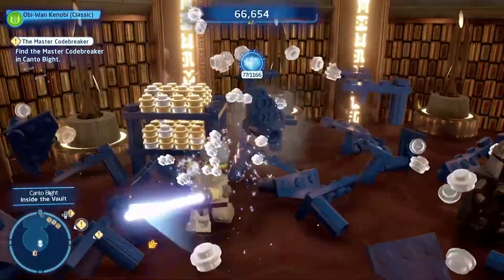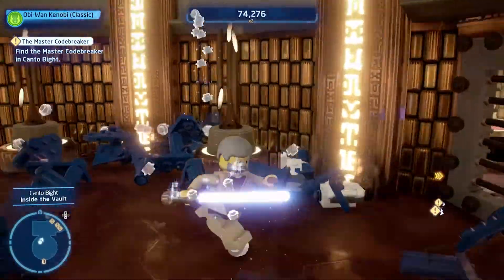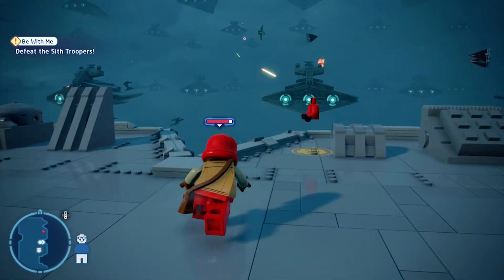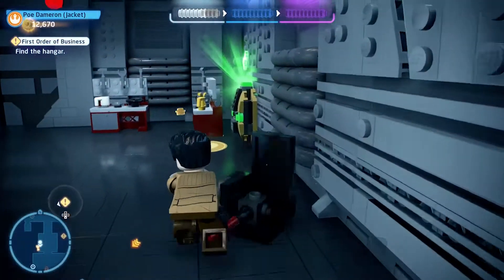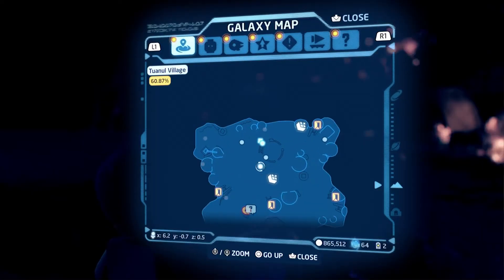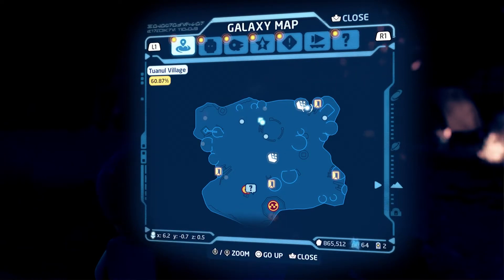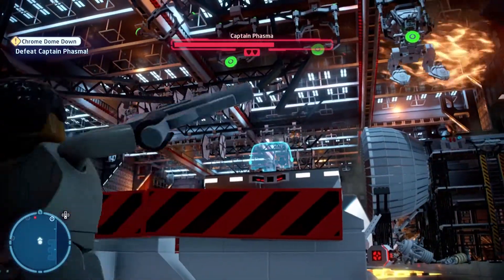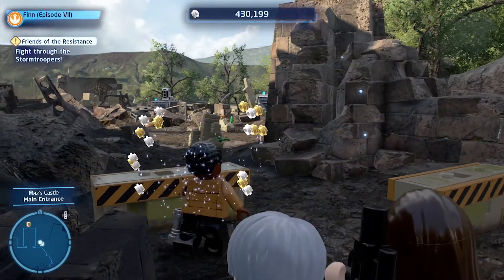5 Top Tips For Getting Started - LEGO Star Wars: The Skywalker Saga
Here’s my top tips for those just starting out on LEGO Star Wars: The Skywalker Saga.

Play through all nine Star Wars saga films in a brand-new LEGO video game unlike any other. Experience fun-filled adventures, whimsical humour, and the freedom to fully immerse yourself in the LEGO Star Wars galaxy.

Want to play as a Jedi? A Sith? Rebel, bounty hunter, or droid? LEGO Star Wars: The Skywalker Saga features hundreds of playable characters from throughout the galaxy. Whether on land or in space, a variety of vehicles are yours to command. Jump to lightspeed in the Millennium Falcon, fly the T-47 Airspeeder and battle TIE fighters in Resistance X-wings… it's the ULTIMATE LEGO Star Wars experience.

Thanks to the team at Warner Bros. for providing me a copy of 'LEGO Star Wars: The Skywalker Saga' on PlayStation 5 to play and enjoy.